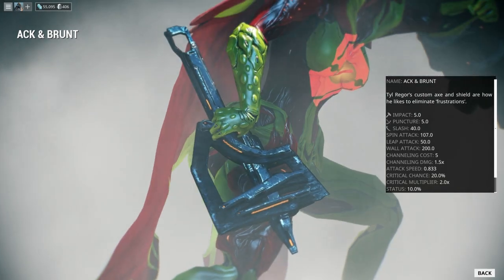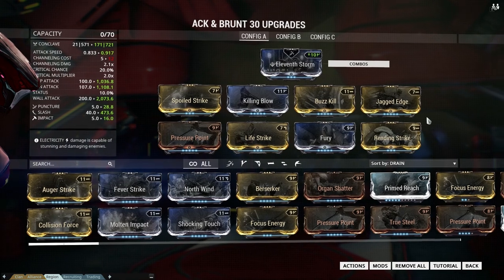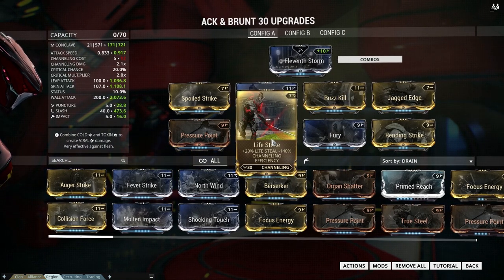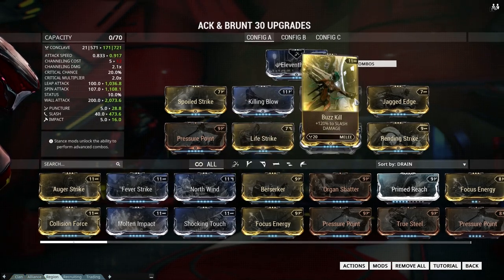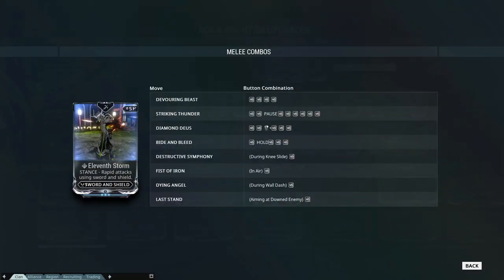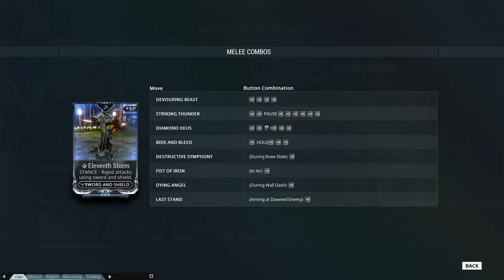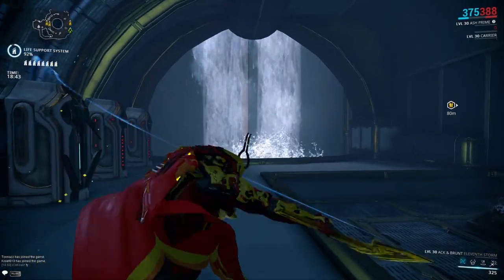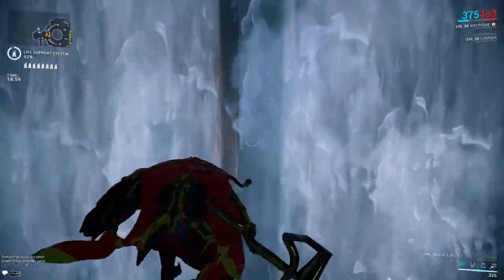ACK & BRUNT BUILD - Warframe Builds [Update 17.1]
Since I've been pretty busy the last couple of days I could not make a big detailed video on this, but I get something even better. It is a slash damage build for the Ack & Brunt. it works great and you can even kill the bastard that brought this weapon to the game, Tyl Regor. Check it out. Like if you enjoyed.

Next vids: Strun Wraith / Angstrum